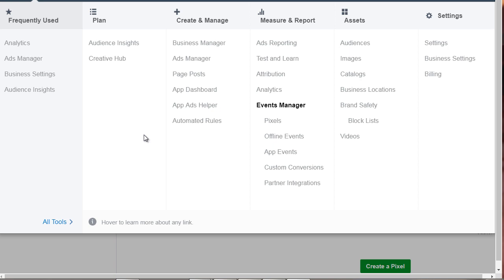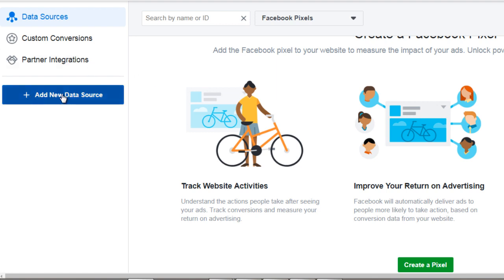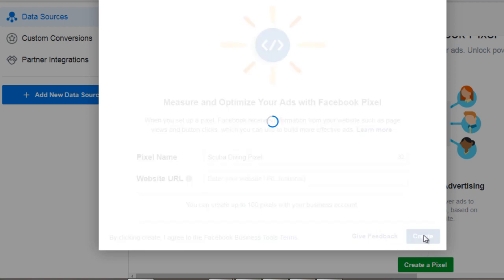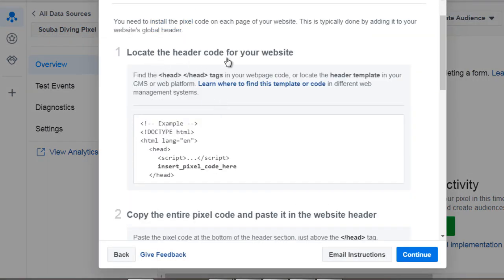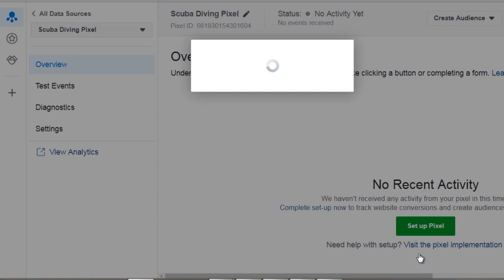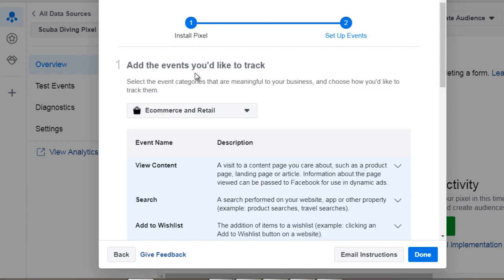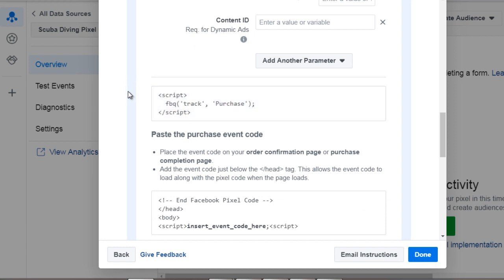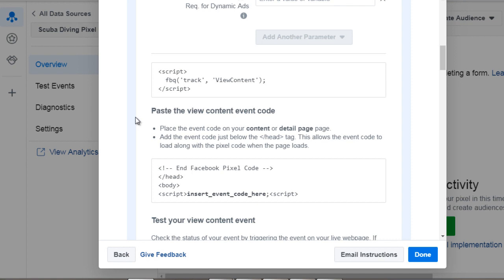Facebook Ads 101 - Video 7 Pixel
10 Video Training For facebook Ads.  Suggestions, tips, and examples for social media marketing with facebook ads.

Need A Great Social Media Marketing Platform To Automate Your Social Media Marketing Efforts?
Then Check This Recommended Social Media Marketing Platform Out...

"Get Immerged!"